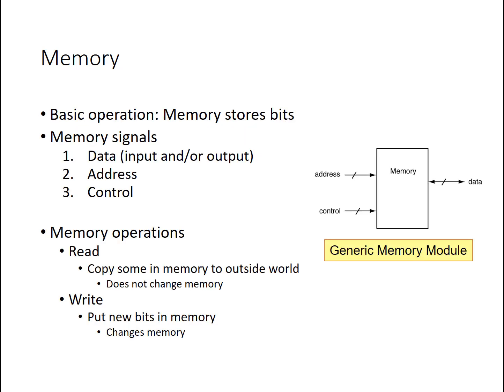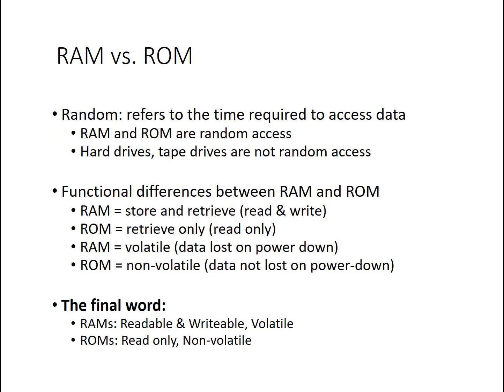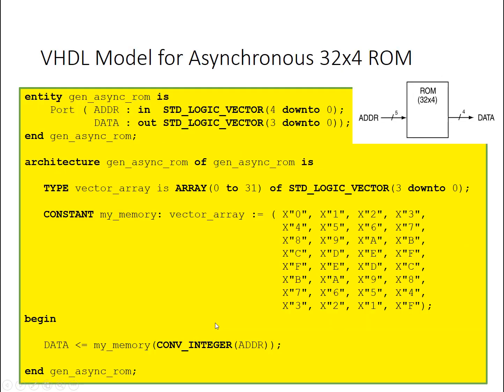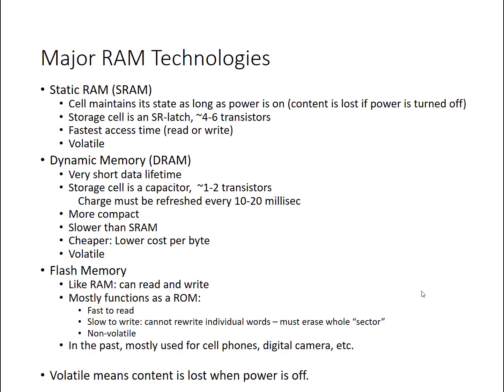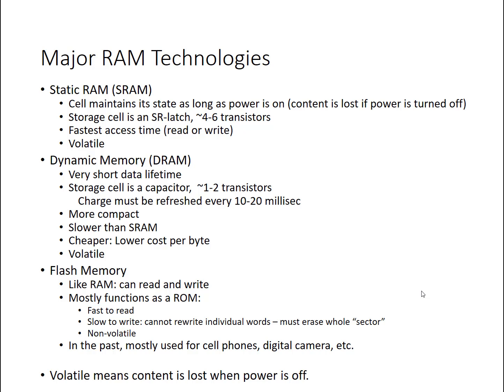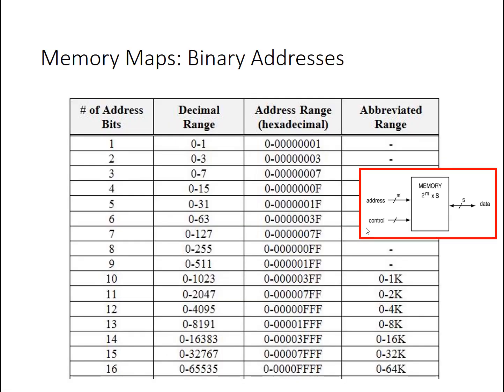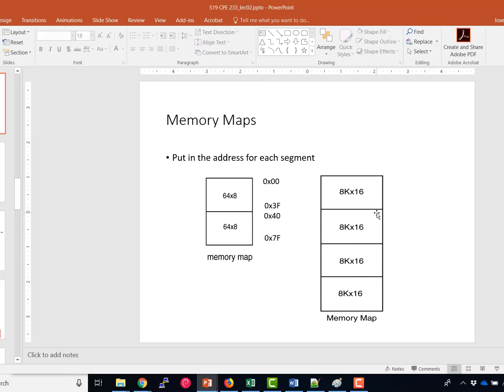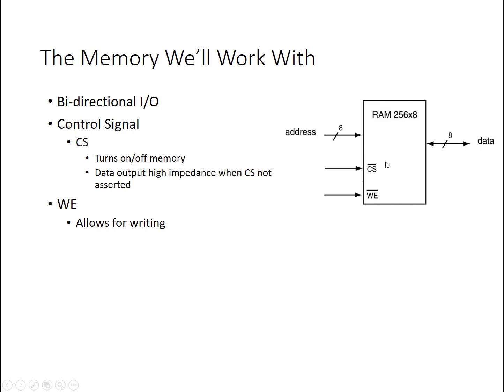Lecture 2: Memory, Interfaces, Memory Map, and Examples (building from smaller chips)